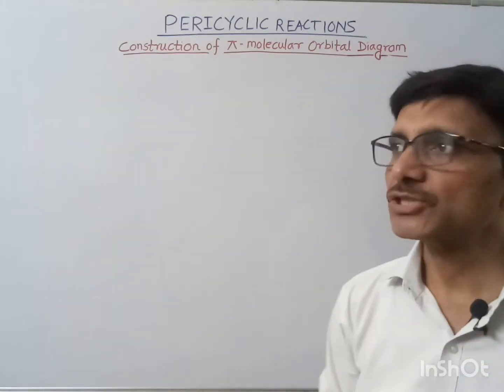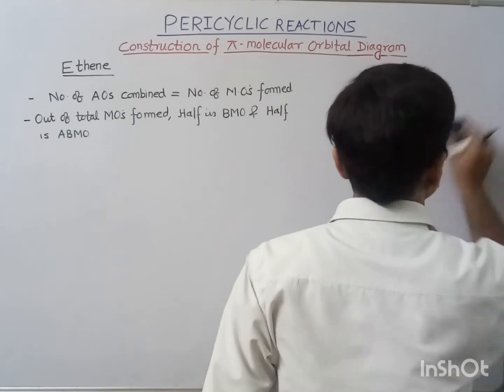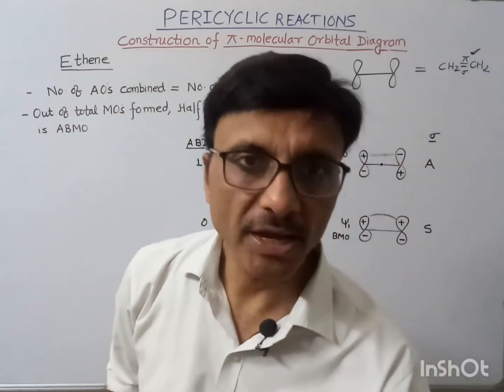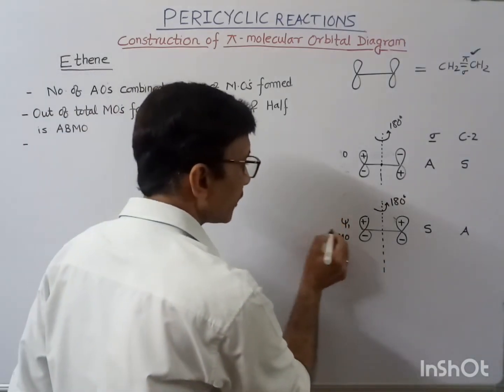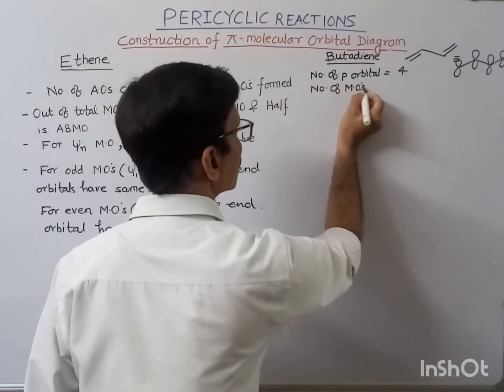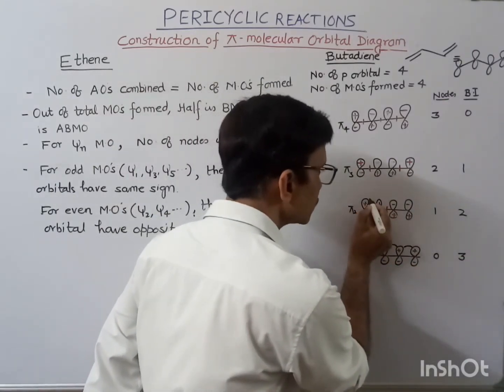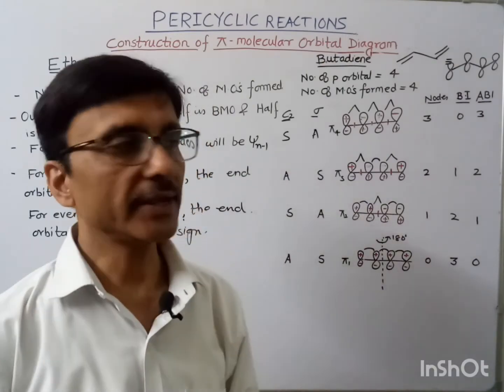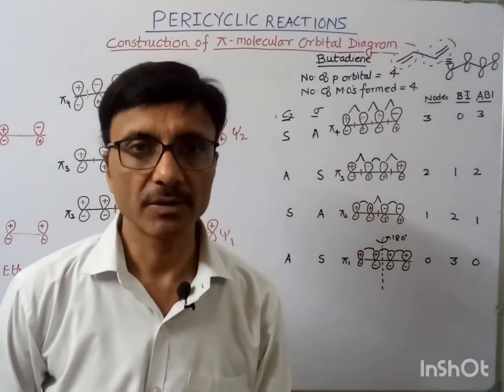Pericyclic Reactions: π-molecular orbital diagram of ethene and butadiene & their symmetry